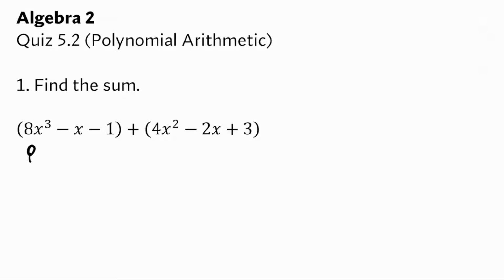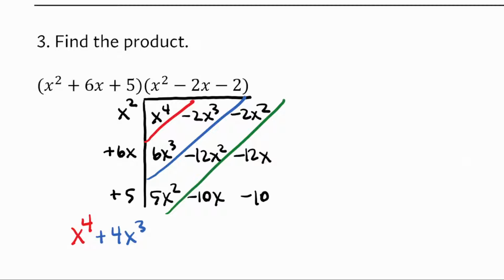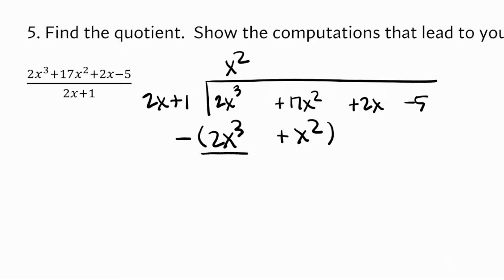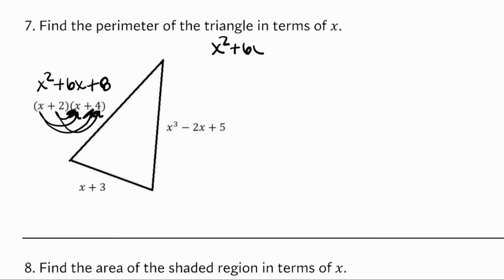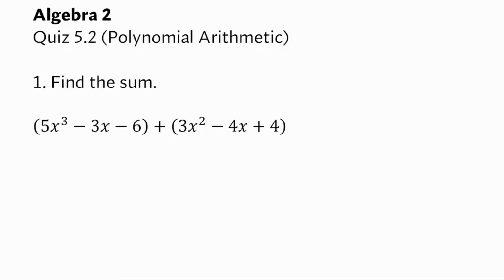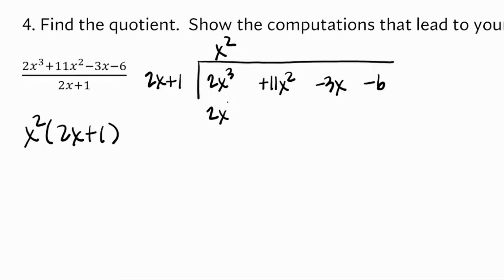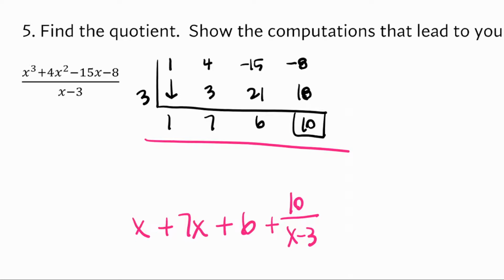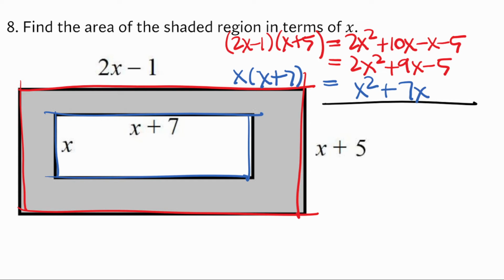Polynomial Arithmetic Quiz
Algebra 2 Quiz 5.2